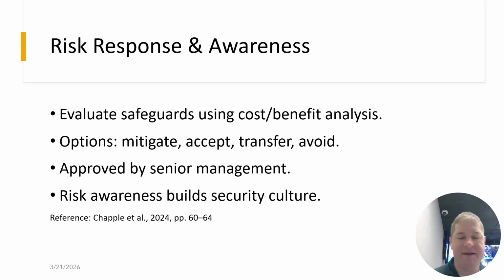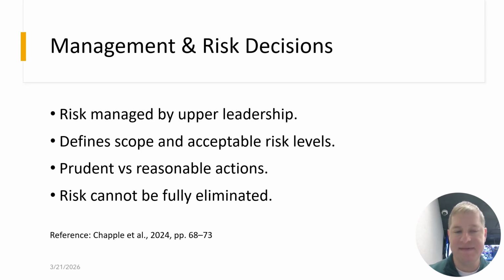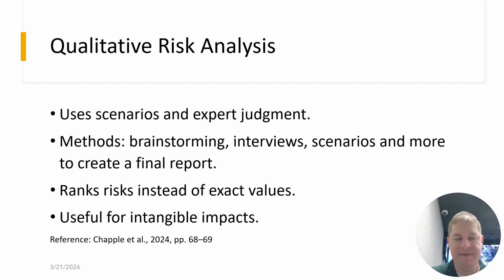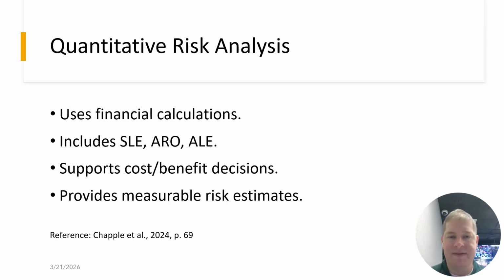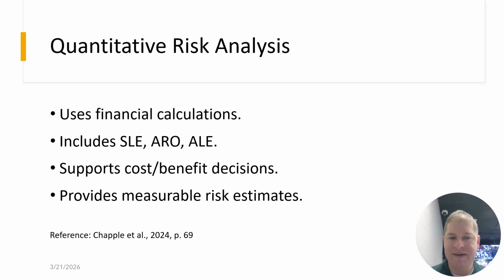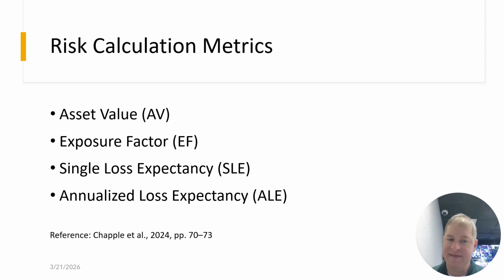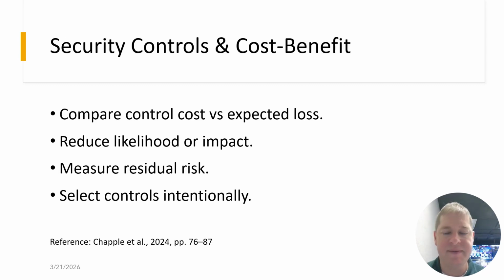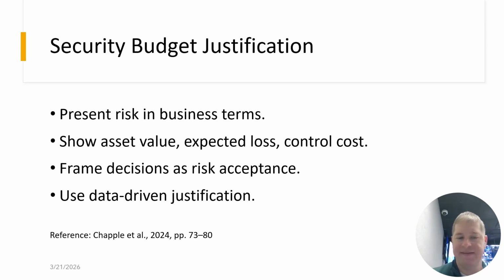CIS 4361: Risk Management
Presentation regarding risk management concepts and justifying operational costs for enterprises.